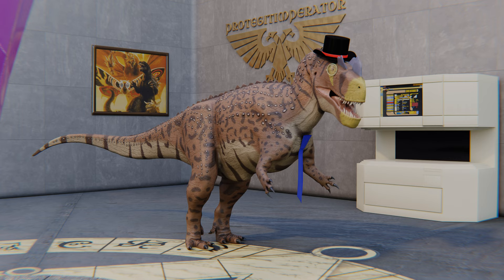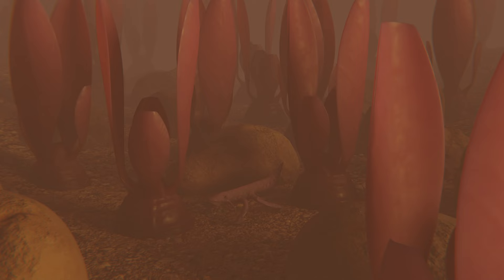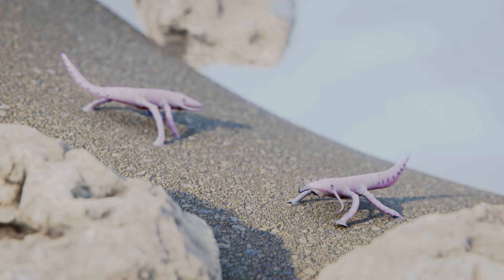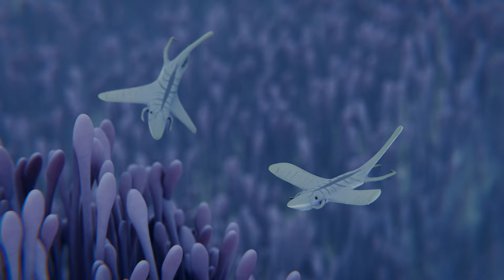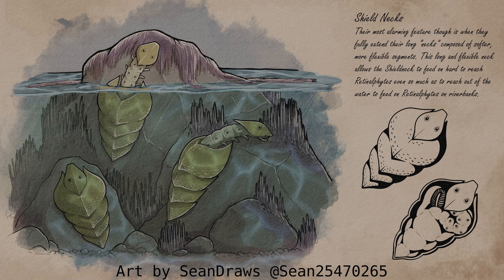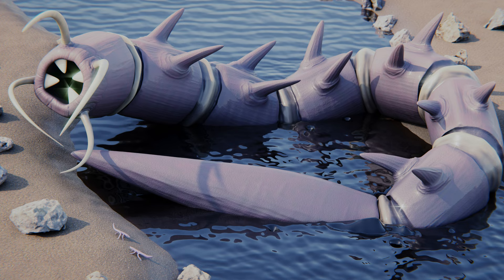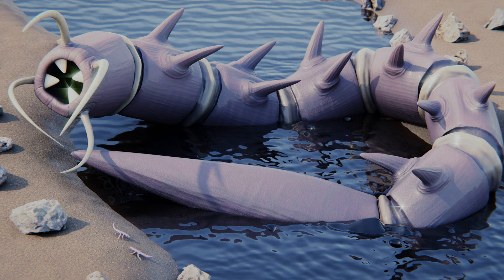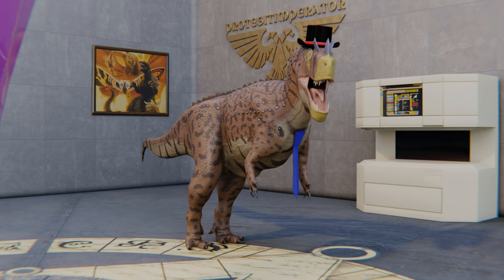Speculative Evolution Project Phase 3 Update 3